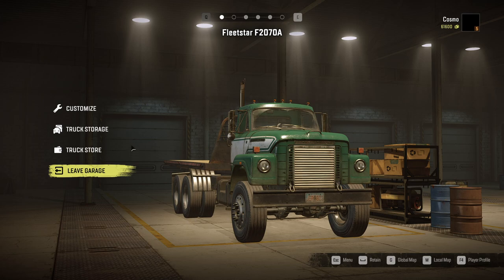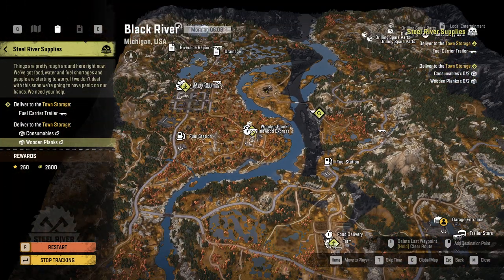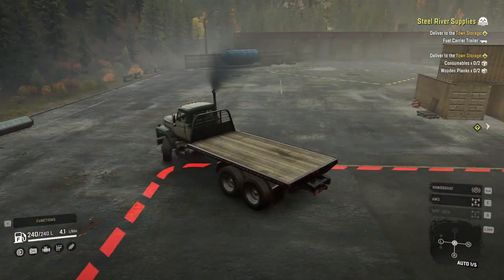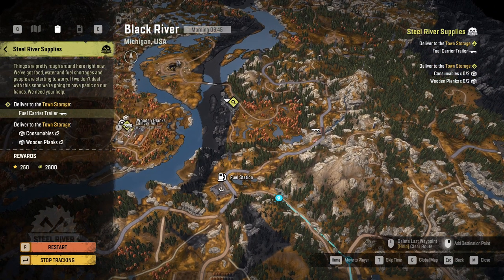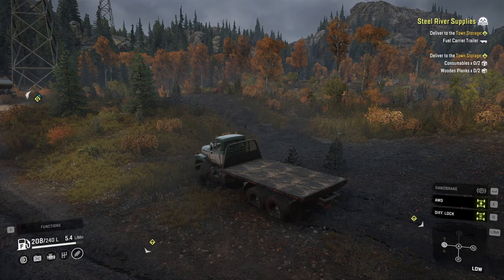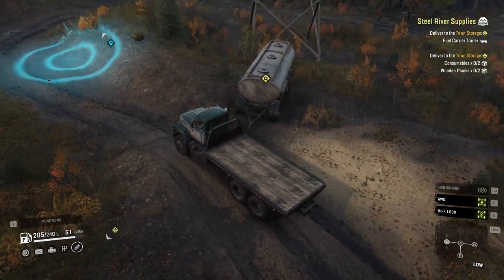Cosmo plays SnowRunner: E12 - Total Fail [ Chill content, no spaz ]